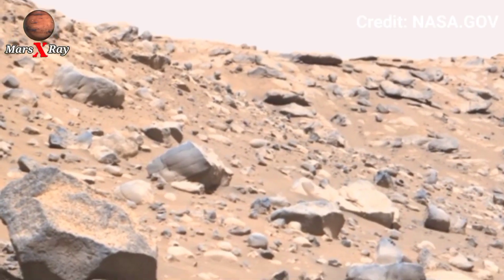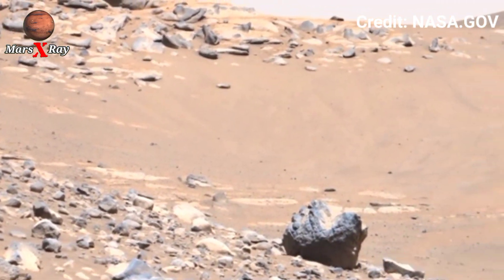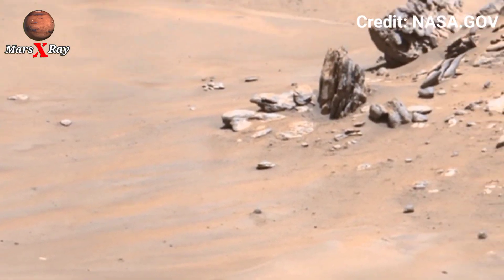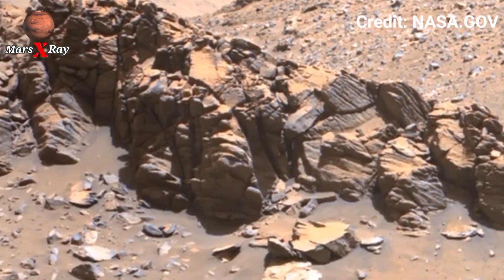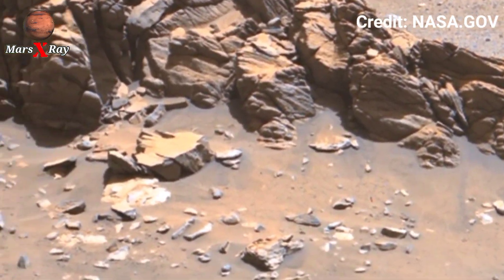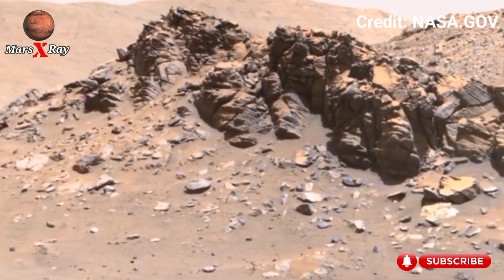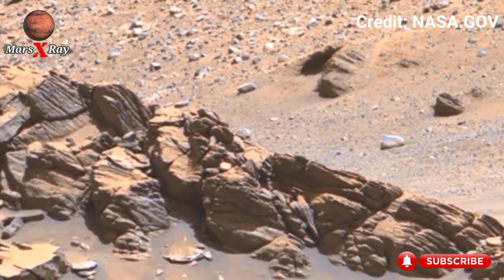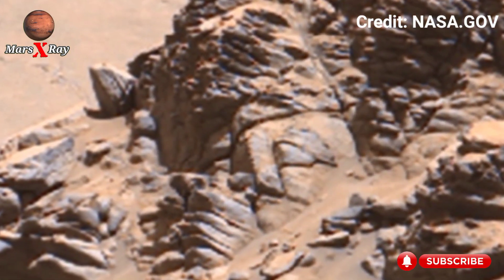NASA Mars Perseverance Rover Captures Latest 360° Mars 4k Video | Mars Exploration 2025 - Sol 1521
Thanks ❤❤

CREDIT: nasa.gov